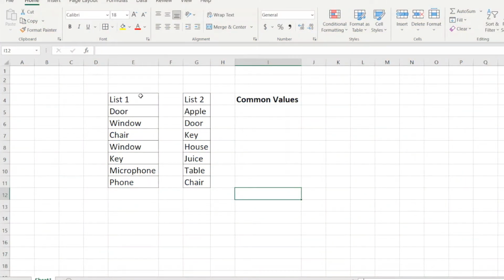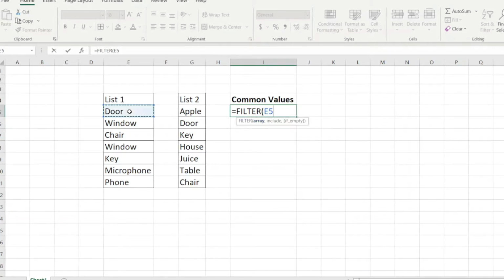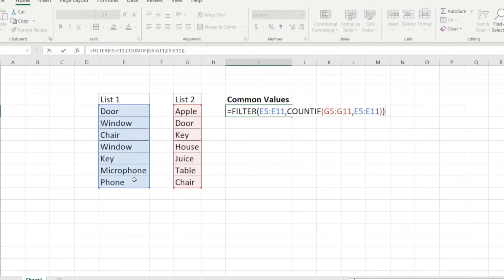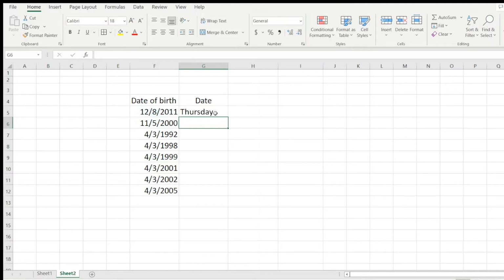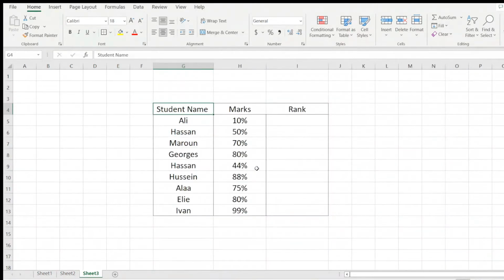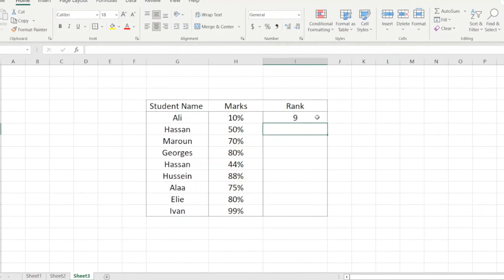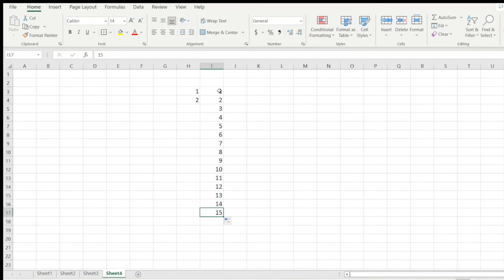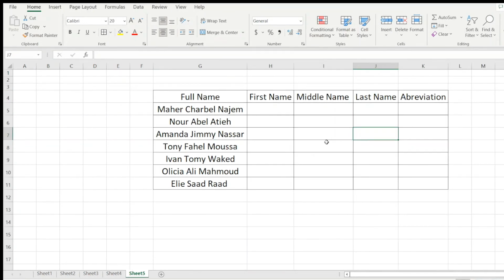Tips and Tricks In Microsoft Excel (Part 2)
1- How to find common values between two lists
2- How to find day of the week
3- How to find the rank of the students
4- How to create a number list
5 - How to split your full name